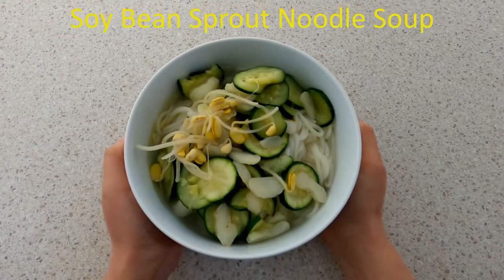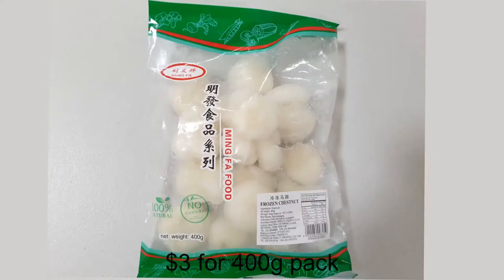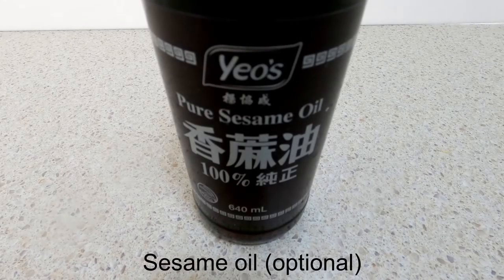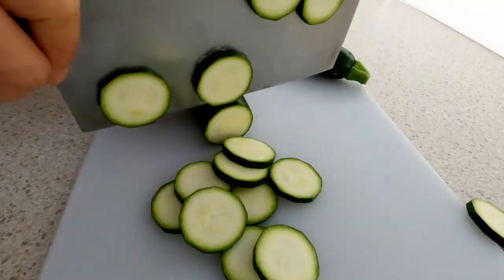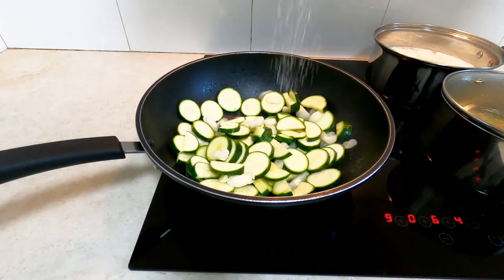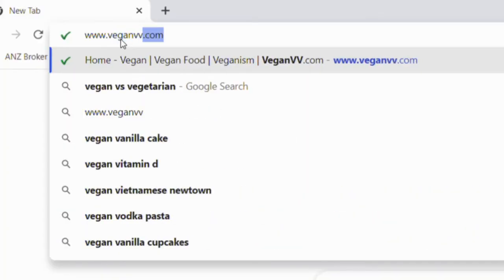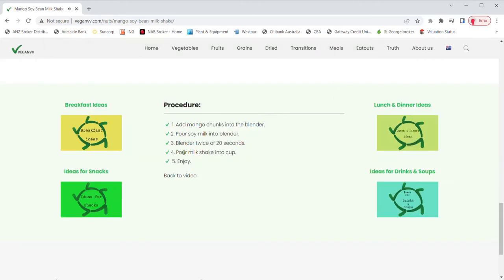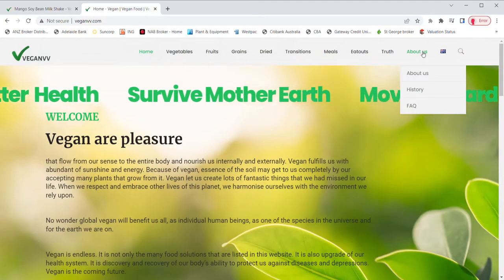Zucchini Water Chestnut Soy Bean Sprout Noodle Soup: Soft zucchini, crispy chestnuts in super soup.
Zucchini Water Chestnut Soy Bean Sprout Noodle Soup: Soft zucchini with crispy water chestnuts and soy bean spouts in a premium soup for noodles.
This is one of veganvv’s clear noodle soup series. You may enjoy the fresh zucchini and water chestnuts in the premium soup. All can be done in half an hour.
The video shows details on how to cook Zucchini Water Chestnut Soy Bean Sprout Noodle Soup. From materials to final enjoyment. All process is displayed. All steps are explained.
For the materials that are used in Zucchini Water Chestnut Soy Bean Sprout Noodle Soup, their nutritional benefits are also briefed.
Real practice. After you watch this video, you can do it by yourself straight away at home.
You are welcomed to share this recipe.
“vegan noodle recipe” “noodle recipe” “cook vegan”

Why shall I go vegan? Our mother earth is counting on us. She is relying on every life creature in this planet to recover her wellbeing. Vegan and vegetarian diet is good for every one of us. It is great for this planet. It helps a lot for our mother earth.

All these fruits are available in markets for us to enjoy as a vegan.
These grains are our ordinary food before we go vegan. They remain as major after we become vegan.
These legumes, seeds, nuts and dried products are easy to store in our pantry. They can be another easy part of our vegan food.

Go to vegan cafes to try ready-made vegan food. Their locations in Australia, Taiwan and United States can be found in this map.

How does other people feel after they become vegan? Check it out.

1. How to become a vegan?
2. How to warm bread, to make them soft and warm?
4. Veganvv’s vegan standard.